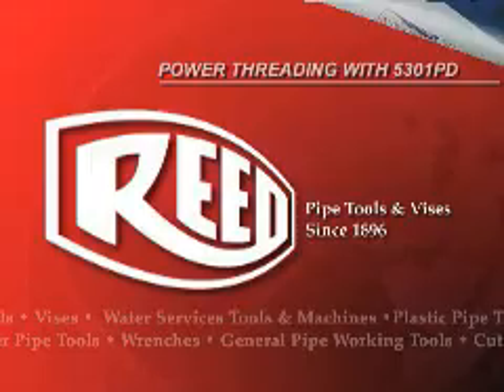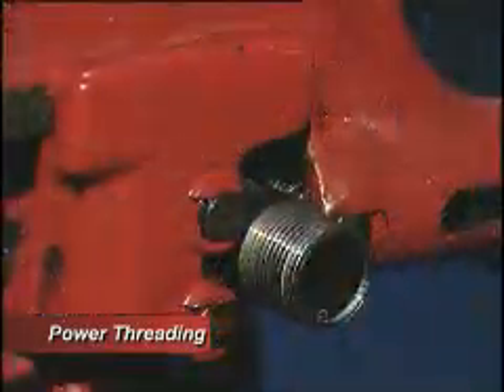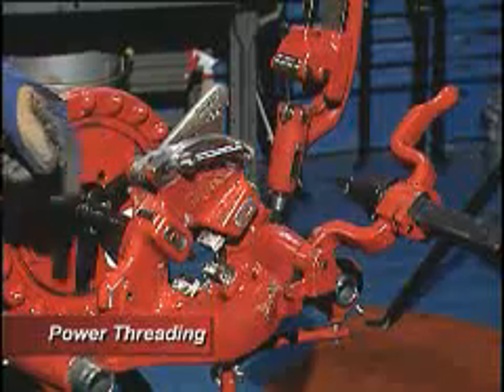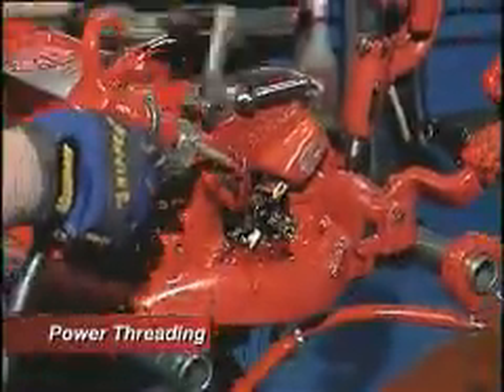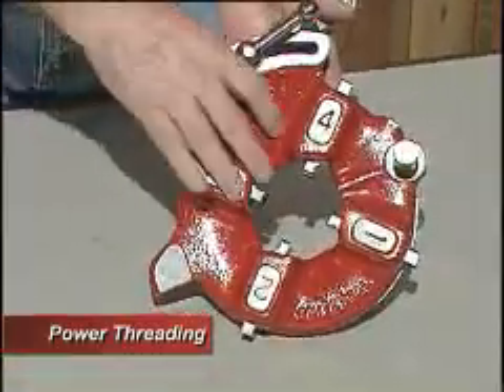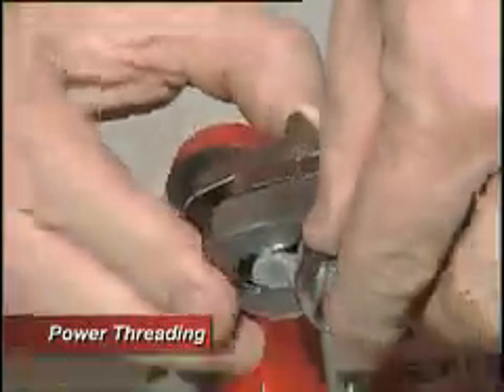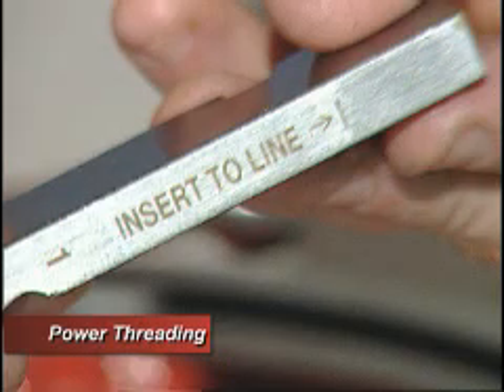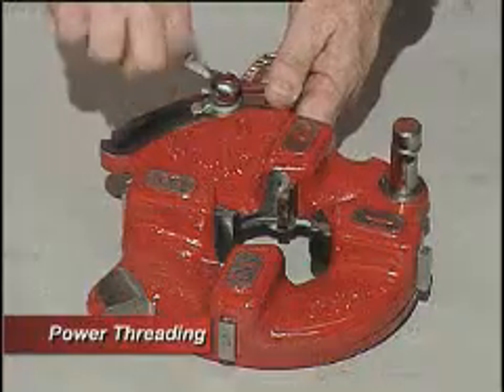5301PD Power Threading Demo - Reed Manufacturing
REED's 5301PD Power Drive Pipe Threader rotates the pipe while cutting, threading, or reaming operations are performed on up to 2" diameter pipe or bolt. To find the best threader for your application, please

The flat housing top on the Power Drive Pipe Threader provides a handy workspace. The 240V power drive models offer higher torque to thread faster. (This is especially noticeable on 2" pipe jobs.) Reed offers both basic 5301PD power drive machines with foot pedal and the COMP complete models including a tripod, transporter, carriage, reamer, pipe cutter, universal die head, high speed steel (HSS) universal dies, oiler and cutting oil.

Let’s Connect!